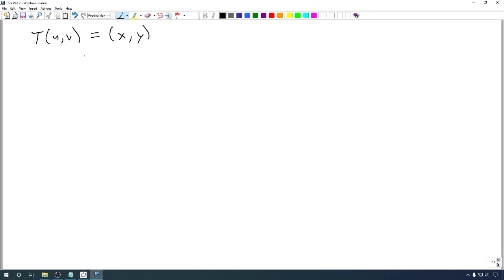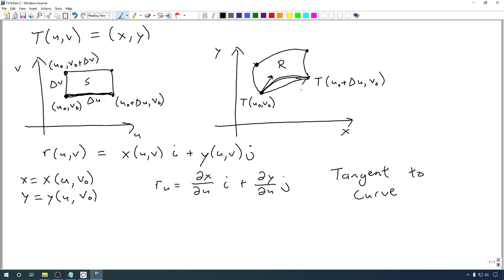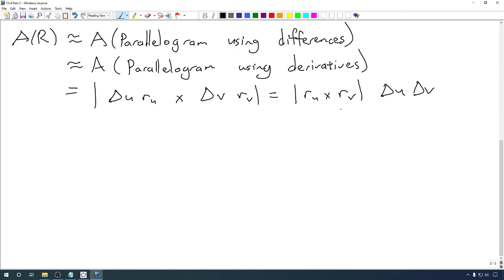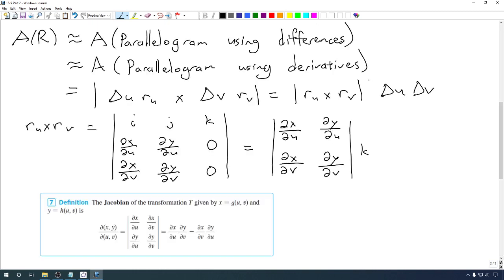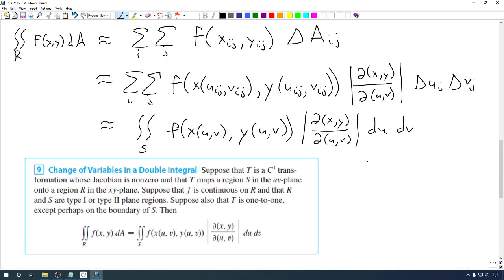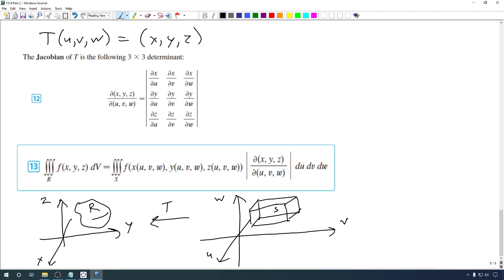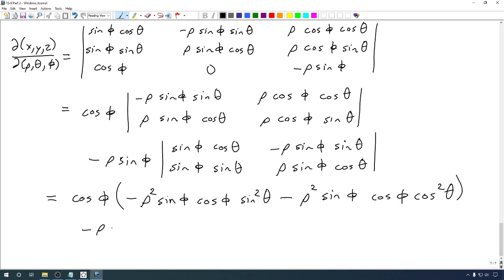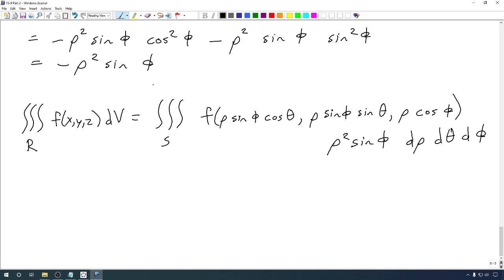Calculus 3 Section 15.9 - Part 2 : Change of Variables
Part two of section 15.9. We develop a change of variables formula for double integrals using C^1 transformations. We also discuss without proof the change of variables formula for triple integrals.